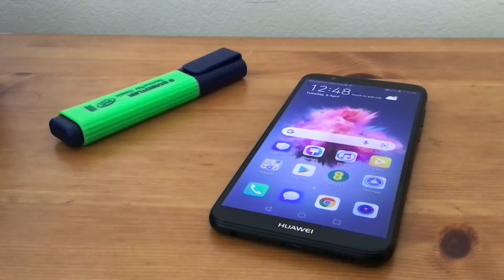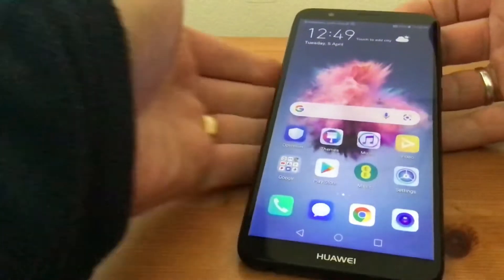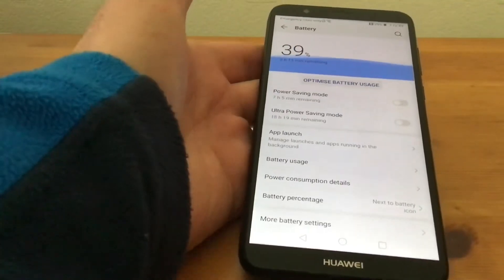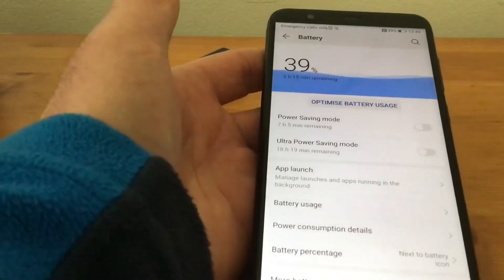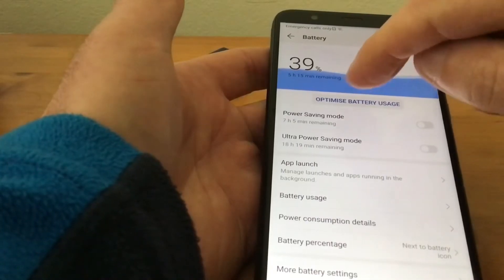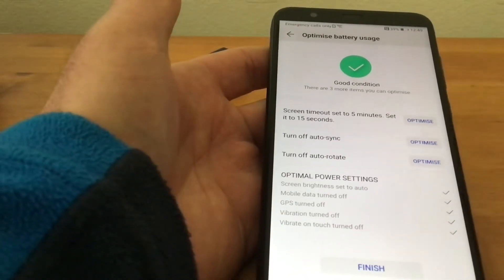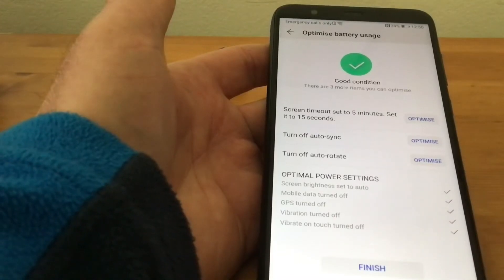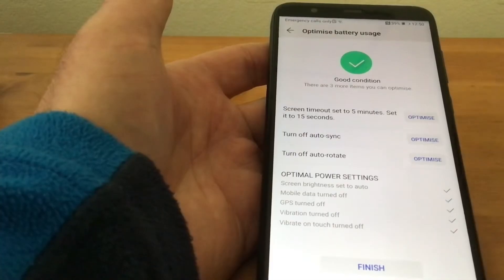How to Get Better Battery Life out of Your HUAWEI Android Phone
If your HUAWEI Android Phone constantly needs charging up then this simple tool can tell you within seconds how to save space. Go to Settings then battery, where you’ll find optimise battery usage, which guides you where the most power is being used. Just hit finish when your happy.